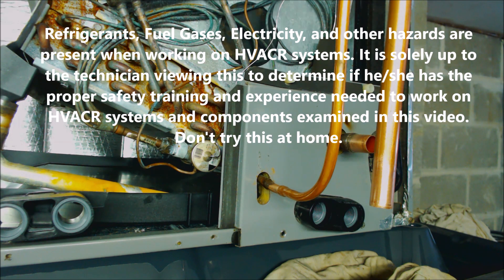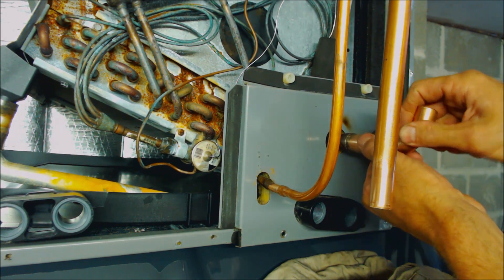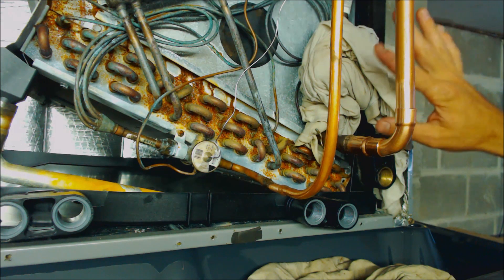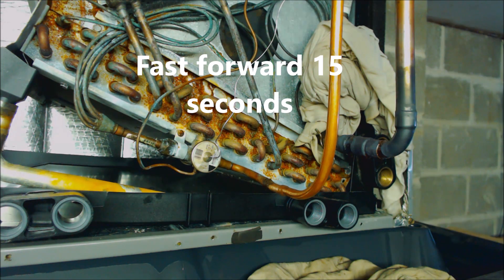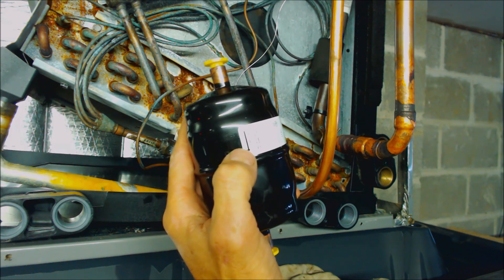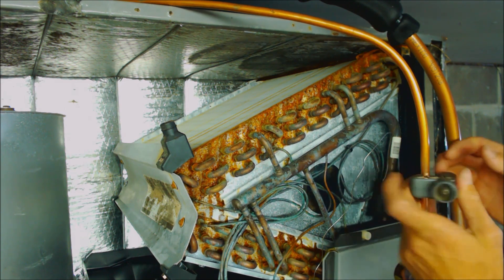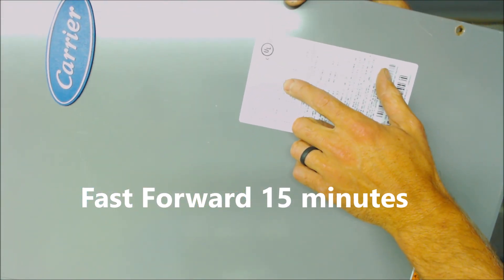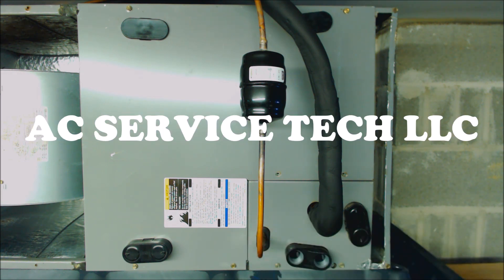HVAC Brazing In The Evaporator Coil, Filter Drier 🔥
In This HVACR Training Video, I go over The Process of Preparing and Brazing in an Evaporator Coil from Start to Finish. I show the flowing of Nitrogen, How to Shield the TXV and Bulb from Heat,  and What Pressure to Test the Coil up to. Supervision is needed by a licensed HVACR Tech while doing this as Experience and Apprenticeship garners Wisdom and Safety.

Air Acetylene Torch setup
15% Silver Brazing Rods
Uniweld Cap-N-Hook and #2 Tip Oxy Acetylene Torch Setup
Uniweld Oxy Acetylene Torch Setup #1 &#2 Tip
#2 Tip for Oxy Acetylene Torch
Cap-N-Hook Tip for Oxy Acetylene Setup
40cu B Tank to 10cu MC Tank Acetylene Tank Fitting
Nitrogen Regulator
Uniweld NitroVue Flow Regulator
Uniweld Nitrogen Flow Meter
Bernzomatic Trigger Start Lighter Propane/Mapp Gas
Uniweld Soft Flame Sweating Torch Setup for Acetylene
Flint Spark Ignitor
Stay Brite #8 Silver Bearing Solder and Flux
Aluminum Braze Rods